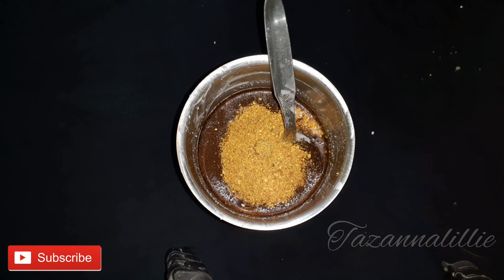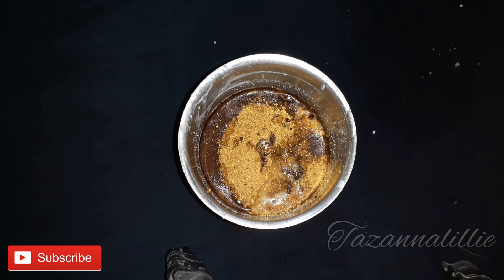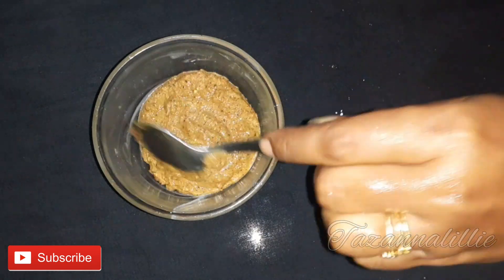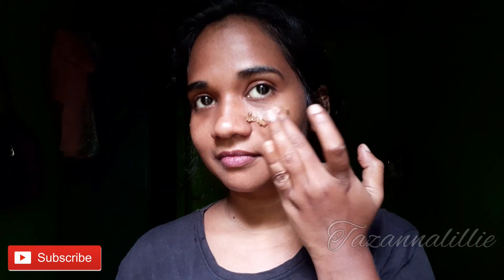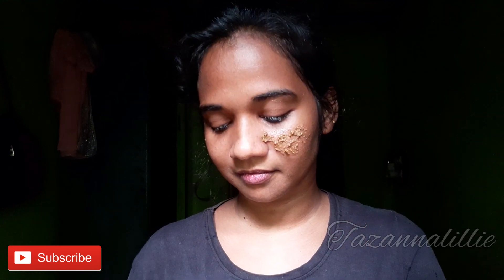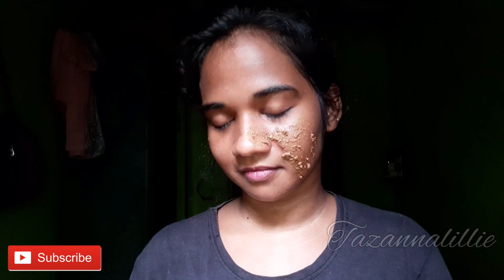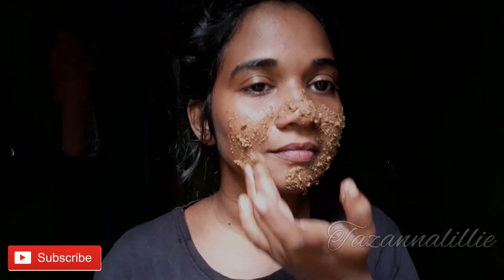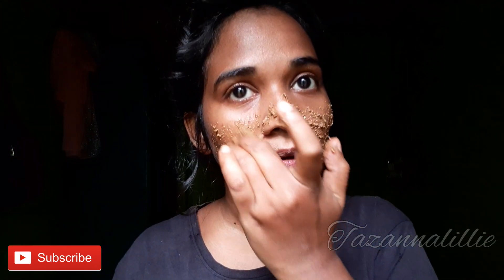👧🏽ഇരുണ്ടമുഖം മാറ്റി നിറം വരാൻ രാത്രിയിൽ മാത്രം|✅Homemade skin fairness cream for dusky pigmentedSkin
💛💛Hai My Dears. 💛💛

💜💜INSTA______FB_____💜💜

💜💜TAZANNNALILLIE💜💜💜

COPYRIGHT:-🚫All the content publishing On this channel is protected Under the Copyright law & should not be used,partially or fully without creater's Permission.🚫